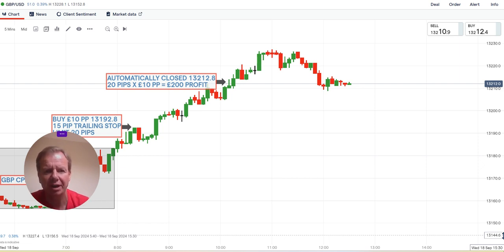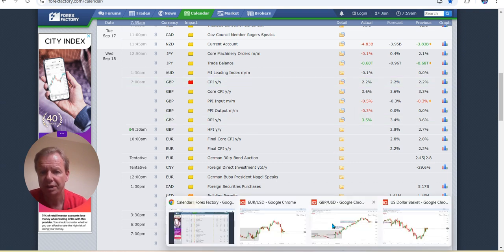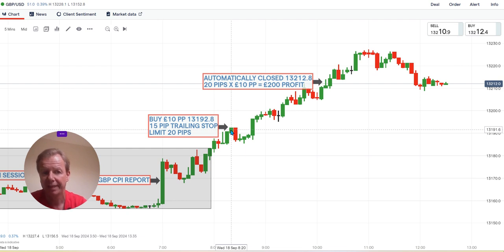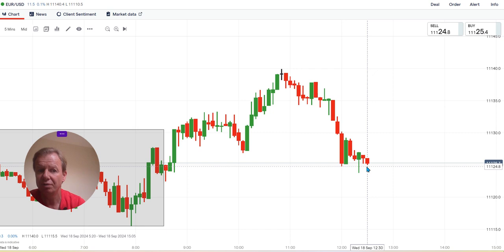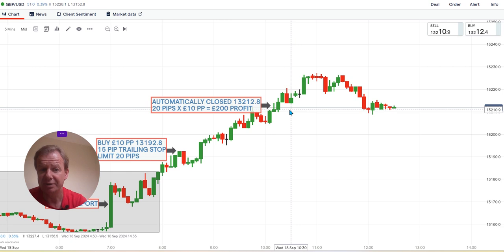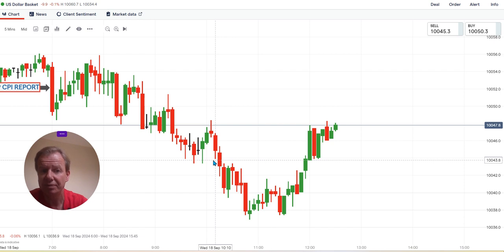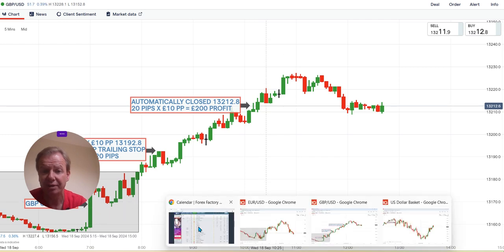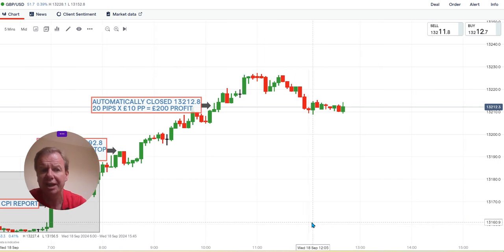London Breakout GBP/USD £200 Winning Trade in 2 hours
Easy London Breakout forex Strategy GBPUSD winning trade. See how I made £200 in two hours trading the Lonodon Breakout, with the help of the Dollar Index.
The Dollar index is often overlooked by traders but it can be a good indicator of the direction of the US dollar and how it might affect currency pairs.